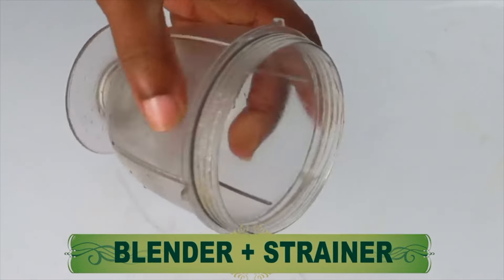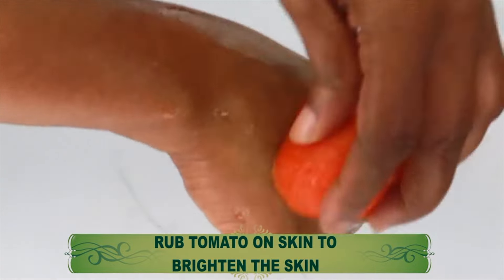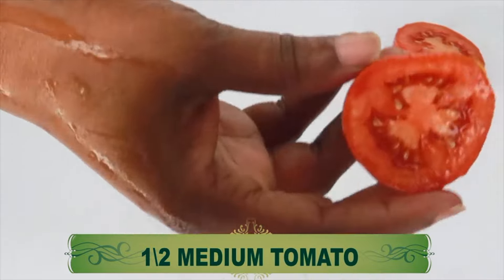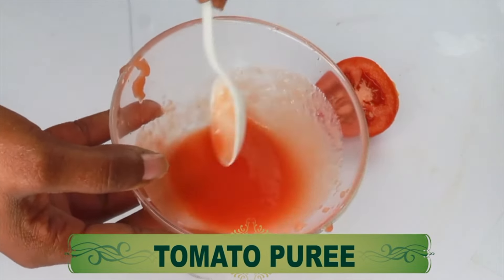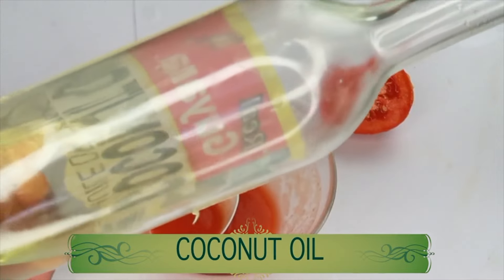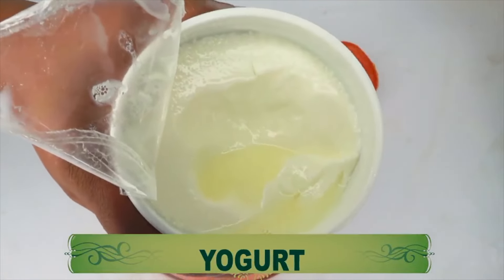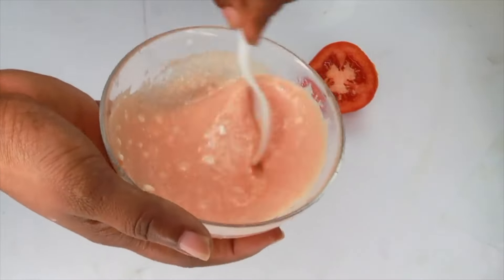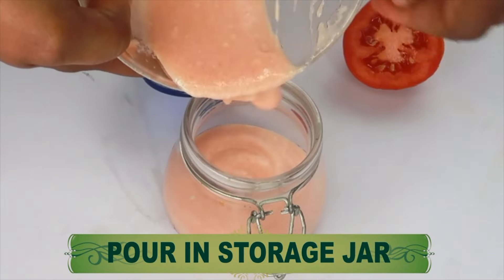Just Apply 3 Times A Week For Clear Skin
Khichi Beauty
315 Empire Boulevard, James E. Davis,